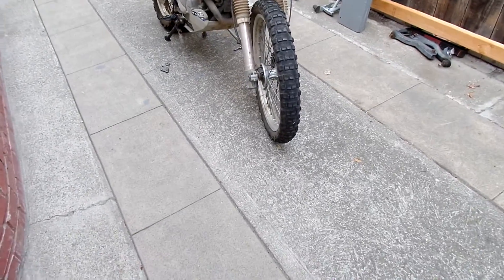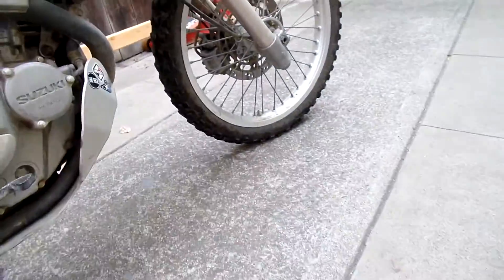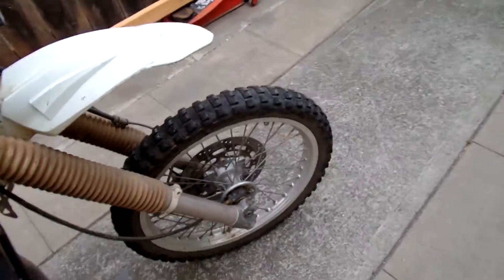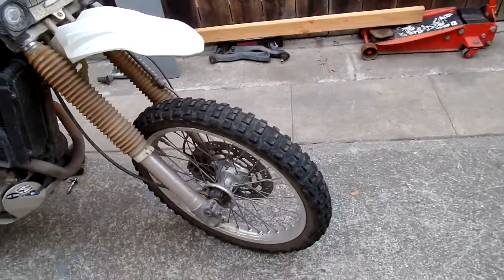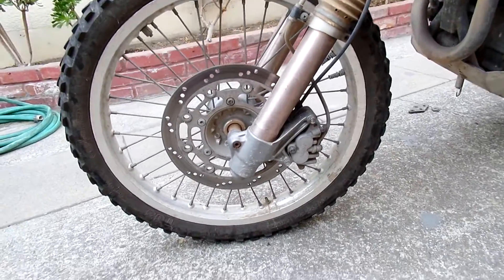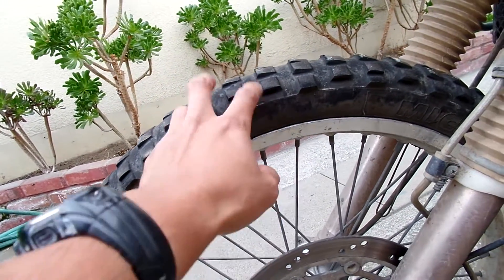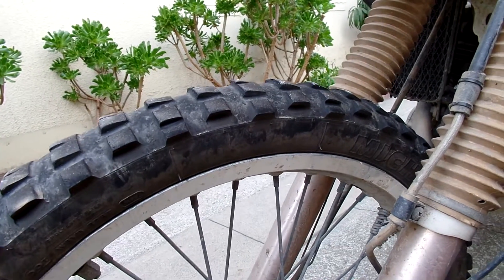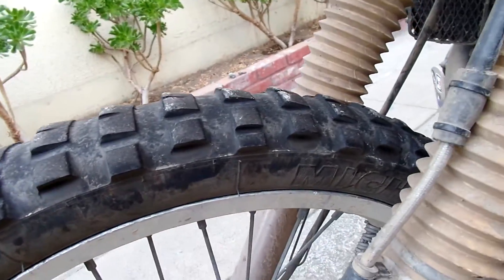HadesOmega Reviews the Michelin T63 Tires on the DR650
This is an equipment review on Michelin's T63 front and rear desert tires on my 1997 Suzuki DR650.  It's a great 60off and 40on road tire see what I have to say about them.  I have gone through 2 complete sets of these tires.

Front will last about 4000 miles
Rears will last about 2000 miles

Cost is about $80 at the time I post this video

Tire sizes reviewd:
130/80/17
90/90/21

Both tires installed and balanced by myself.  Rimlocks installed front and rear also.

Onroad tire pressure: 22-25F / 25-28R
Offroad tire pressure: 15-22F / 18-25R